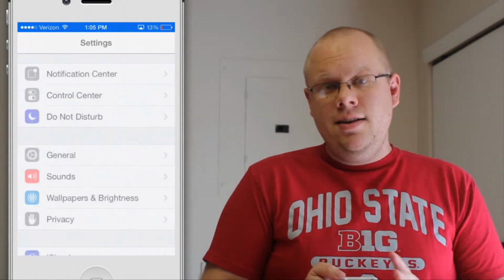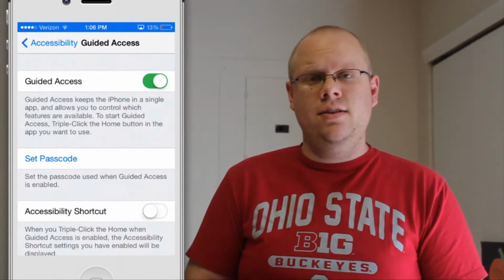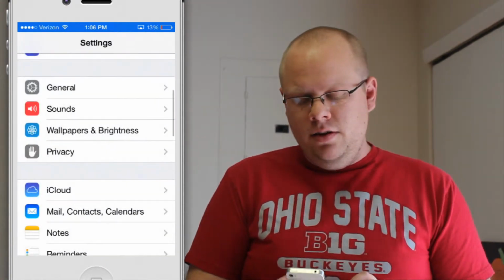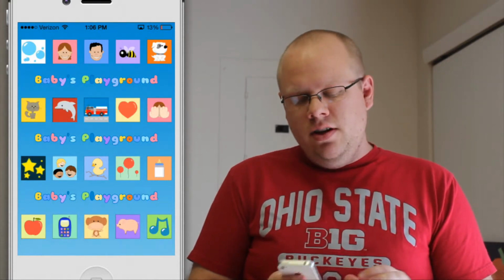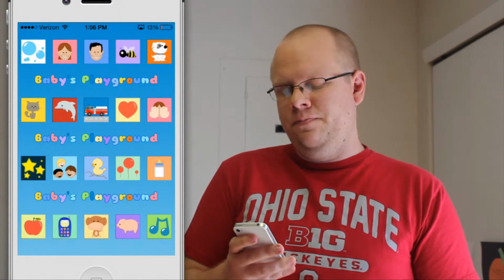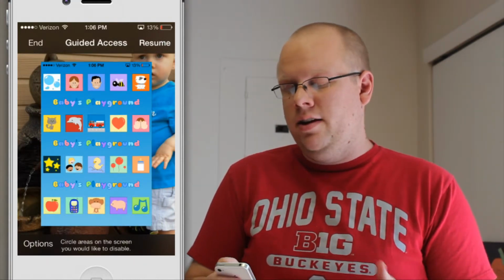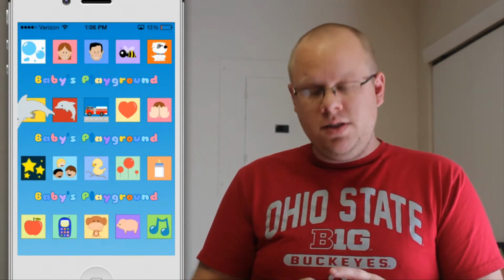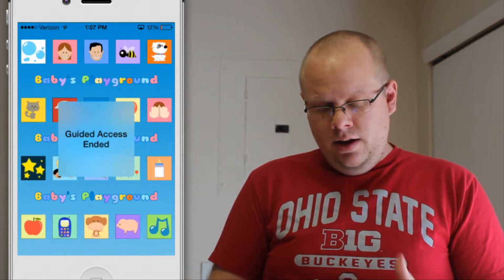ProTip: Locking An App On Your Mobile Device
If you are a youth worker that leaves out their phone to play music and let the teenagers select their music or would like to have your toddler play with a specific app or watch a video, you will want to lock your phone so nothing bad happens. The problem is that locking your phone does not allow people to use the application, but for all Android and iOS 7 users, you can actually lock your application for continued use.

While producing content is not just limited to social media and blogging, that is what our focus is going to be for this discussion. How do you create something great for these platforms? We have a few tips that we offer to you.

You can catch full posts of VLogs with links referenced in the video